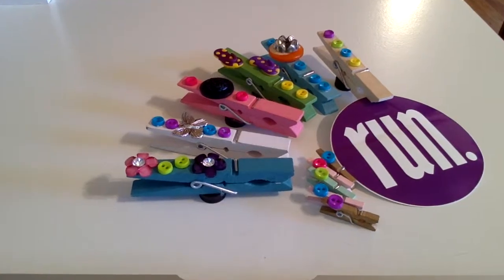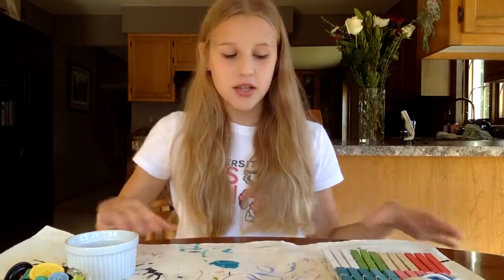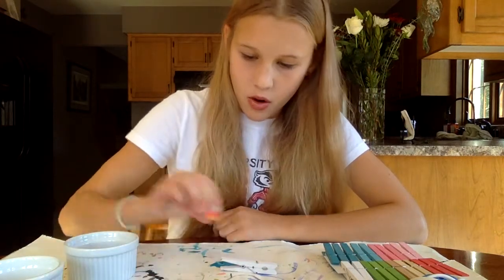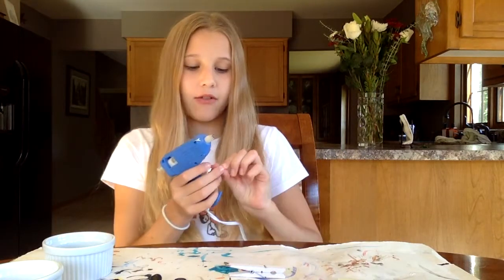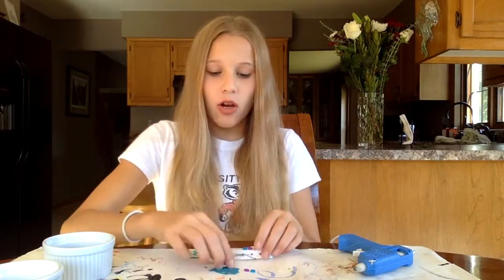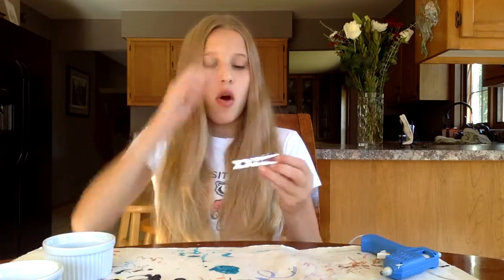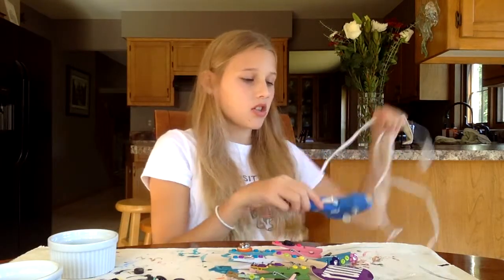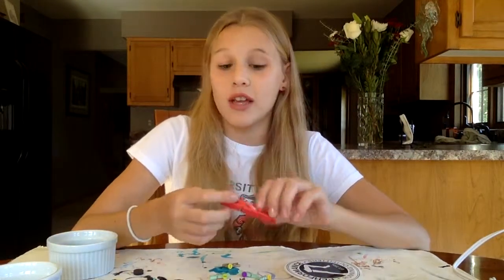DIY Clothespin Craft||JazzyCats13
I hope you enjoy the video everyone! This craft is really fun to make and is awesome for hanging up pictures, stickers, and more. It's also not costly at all and doesn't take that much time.